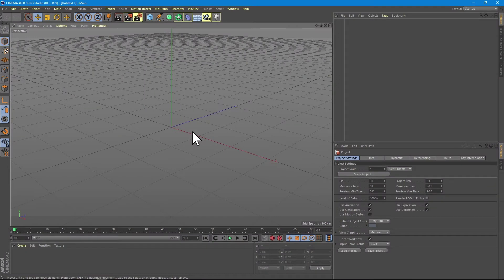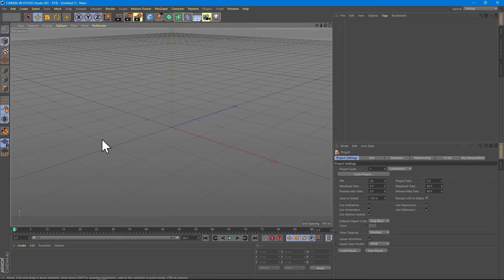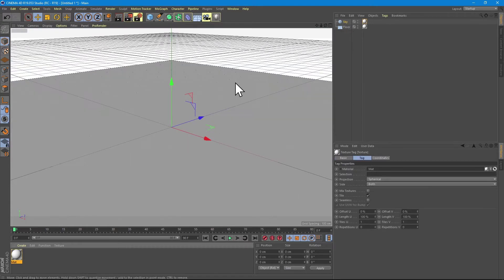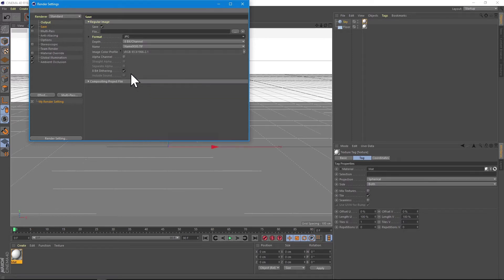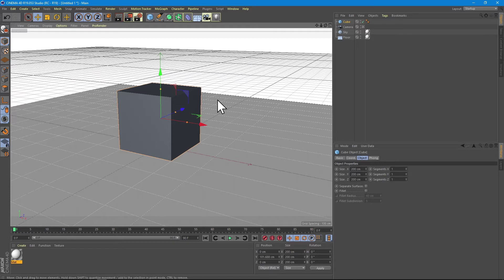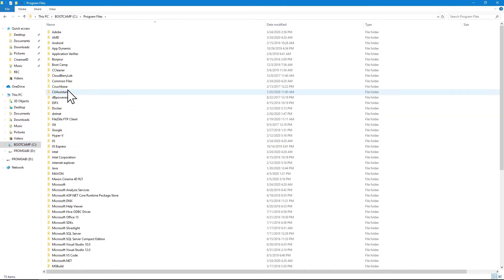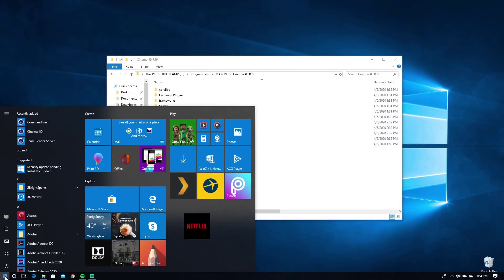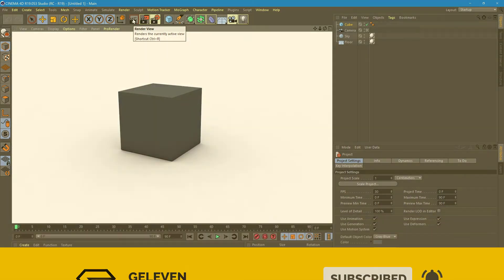How to set your own Default Startup Scene | Cinema 4D Tutorial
How to change the startup scene settings without making them everytime you start a new project? Find out in this Cinema 4D quick tip that will be very useful for your workflow. Just configure your render settings to your preferences ONCE, follow my steps and everytime you start up Cinema 4D you will have them up and running!

Enjoy another tutorial from Geleven!